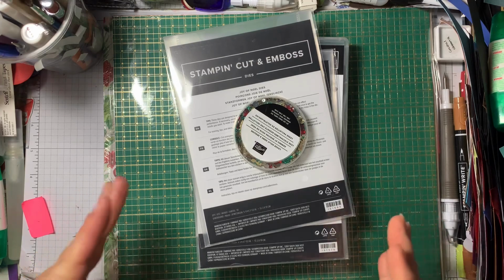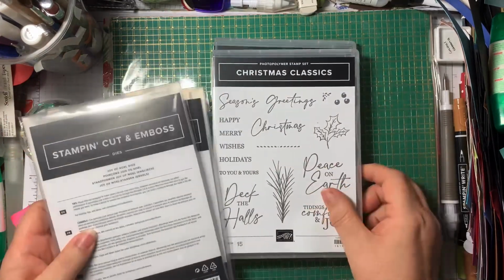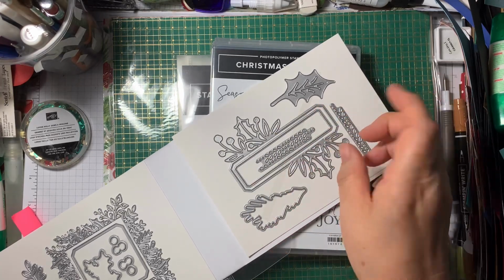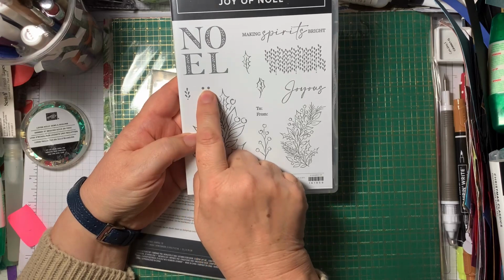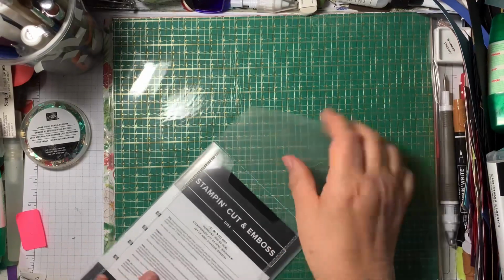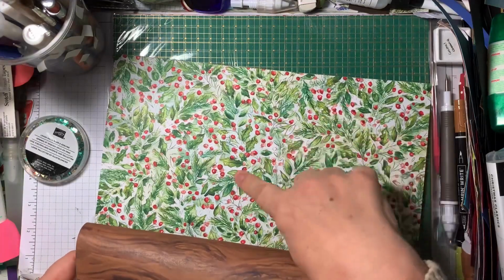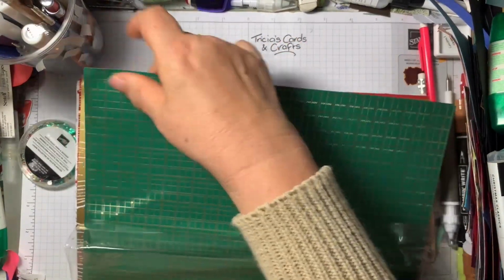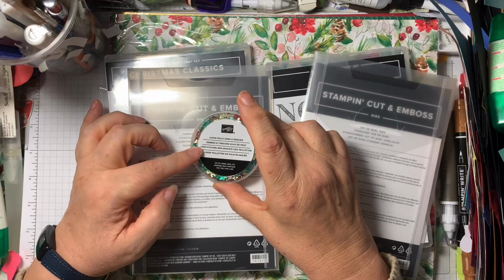Products of the week 23.10.23 - Joy of Christmas suite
This week’s product is the Joy of Christmas suite from Stampin Up. I will be making projects using this suite this week. If you would like to see more please join me on Wednesday, Friday on my Facebook page and on Sunday here. I will post my Facebook live on YouTube as soon as I can afterwards.
If you like my videos please give them a thumbs up, if you would like to see more of them please subscribe to my channel and if you click on the bell icon you will be notified when I post a new video.
If you would like to purchase any of the products I use you can find them in my online shop if you are based in the UK, Ireland or Europe.